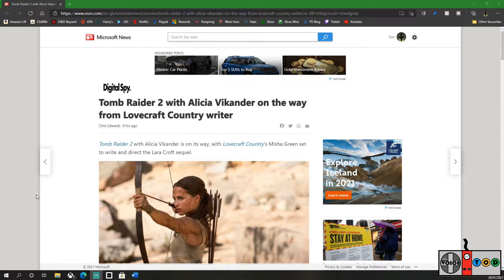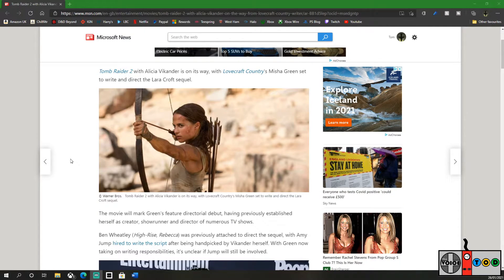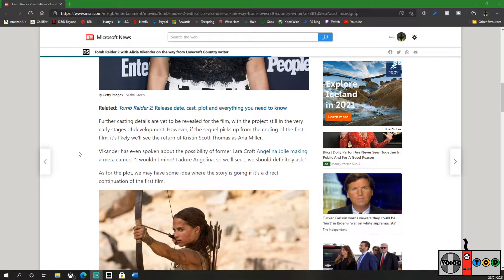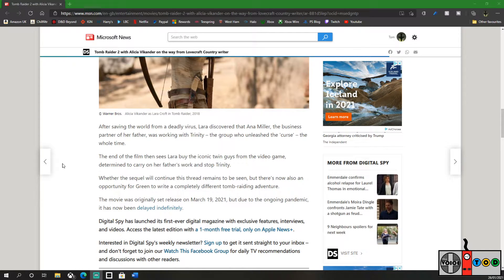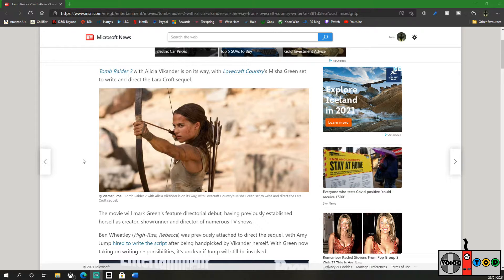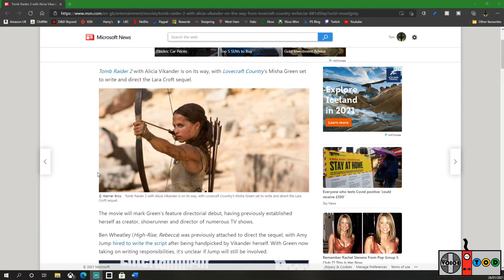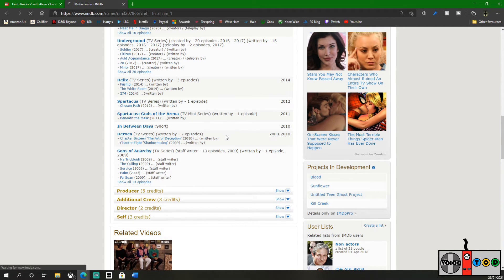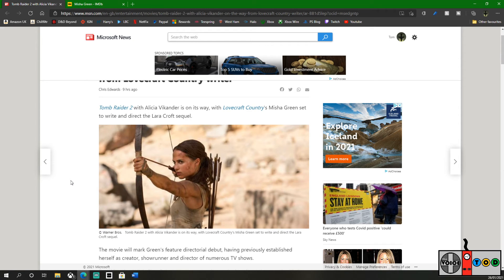TOD Reads The News - Tomb Raider Sequel Finds New Director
Some news about the almost forgotten Tomb Raider sequel star Alicia Vikander as we get a shake up behind the scenes.

It helps the channel grow and I really appreciate the support.